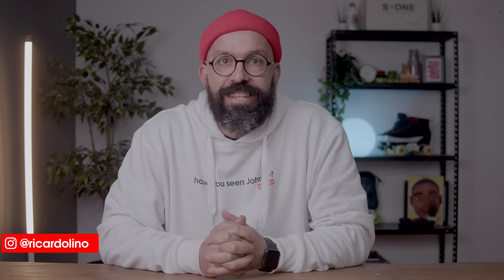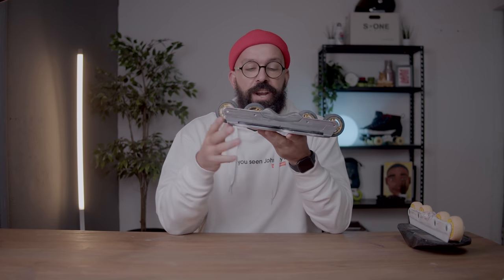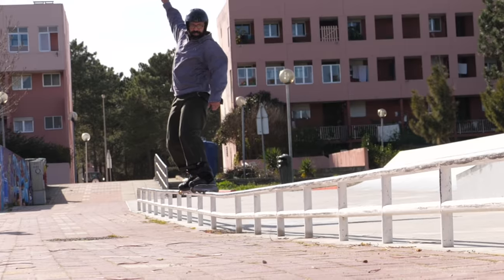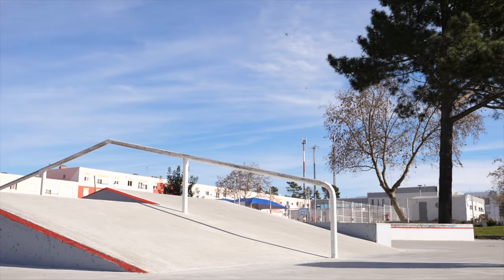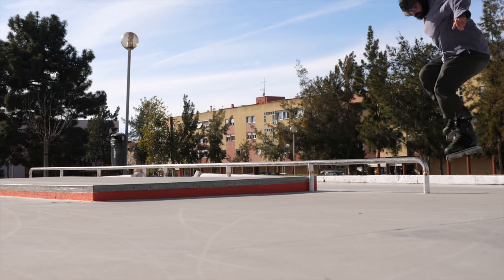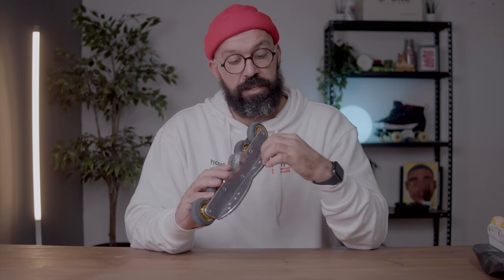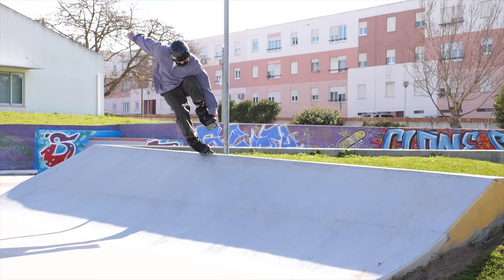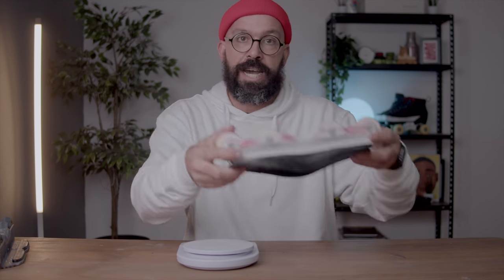KIZER SOULFRAME 60 REVIEW / PART 1